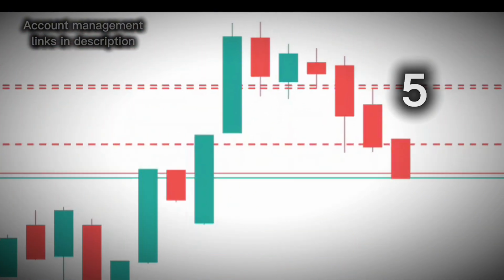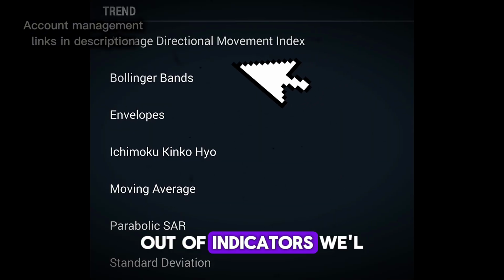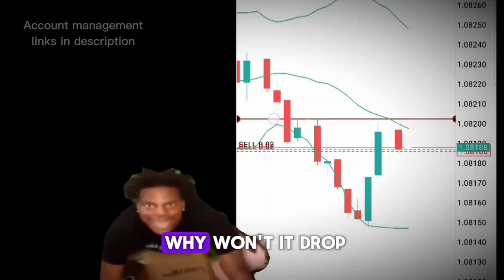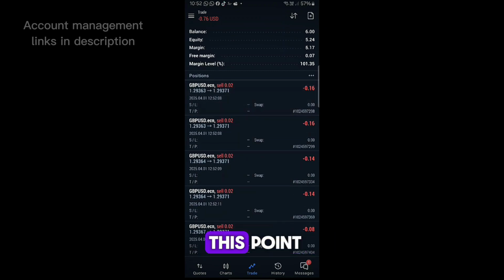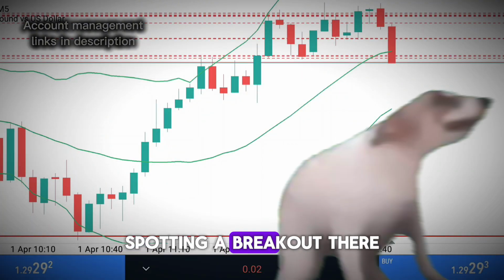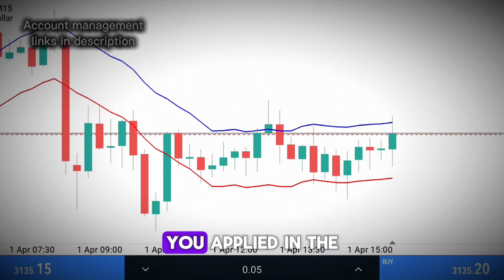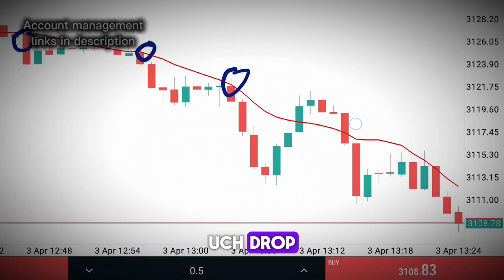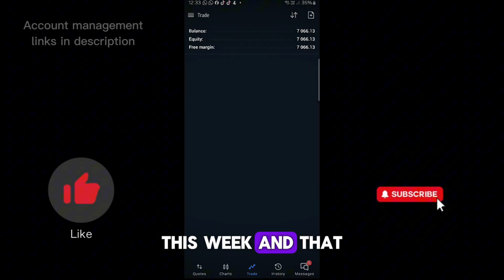I TRIED FLIPPING with EVERY MT5 TREND INDICATORS